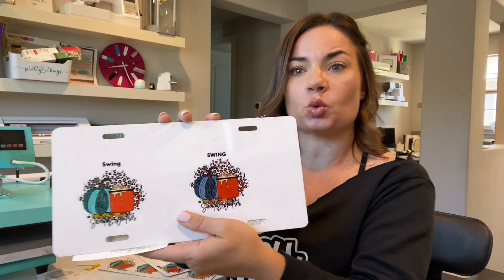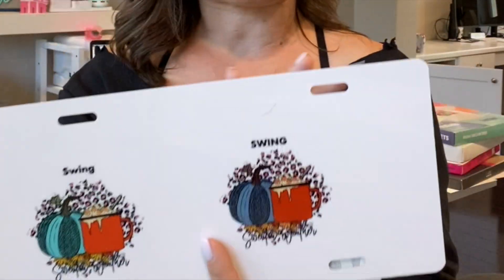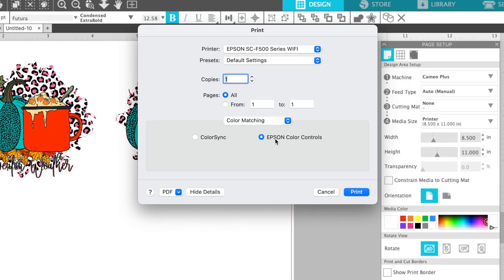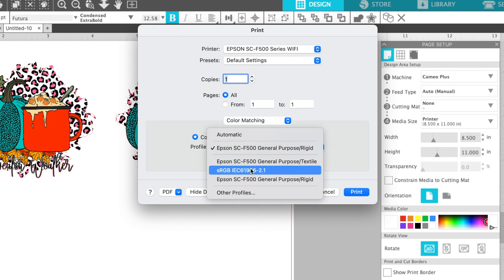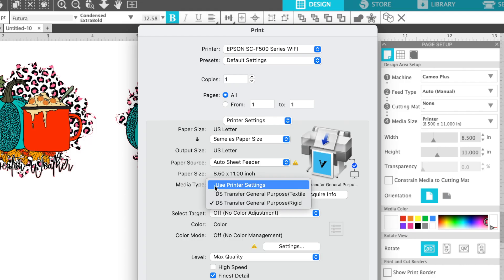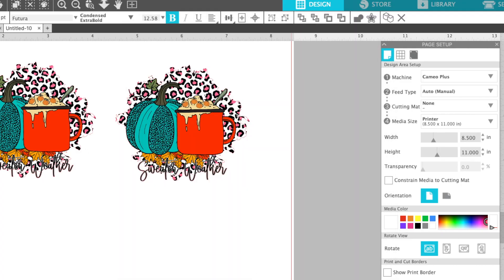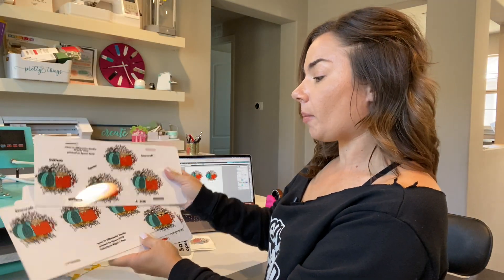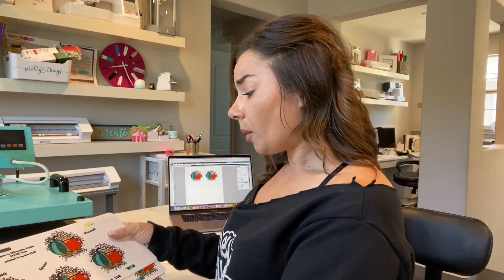Epson Sublimation Printer Printing Wrong Colors | Fixing Epson F170 and F570 Colors (MAC)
Epson Sublimation Printer Printing Wrong Colors? Here's the Fix 😍 Quick and easy sublimation printer settings fix if your Epson F570 or Epson 170 is printing the wrong colors. 👇 SUPPLIES and MORE INFO and IMPORTANT LINKS!👇

You can find more details on how to use Silhouette Studio with Epson F570 and more Epson F570 sublimation printer tutorials

SUPPLIES:
Epson F170 Sublimation Printer
❤️ F570 Epson Sublimation Printer Bundles afil
Refill Epson F570 Ink Cartridges afil